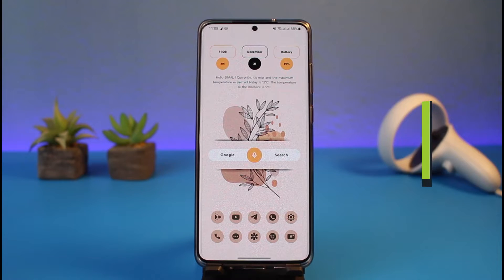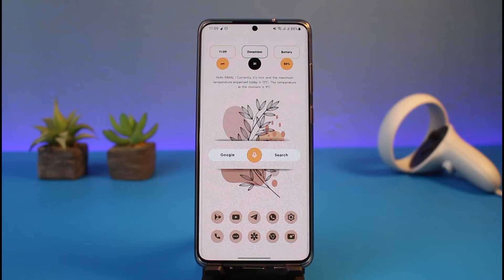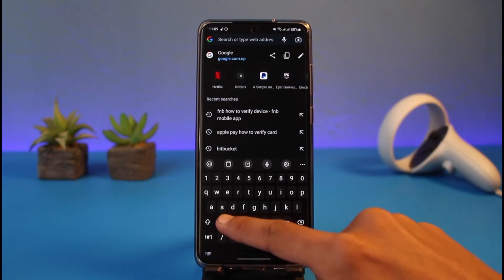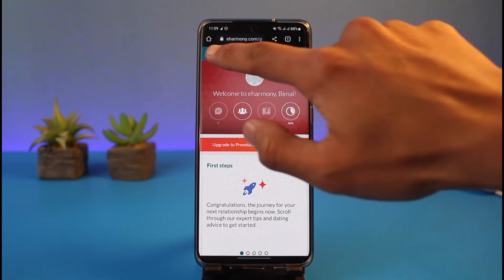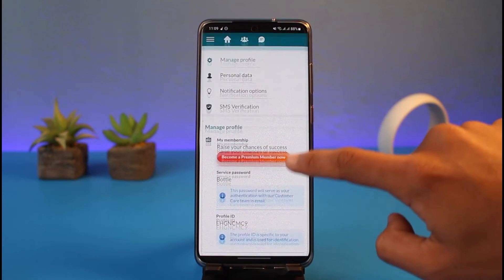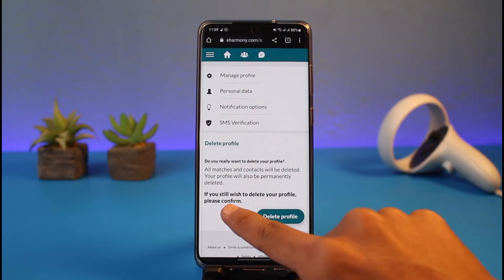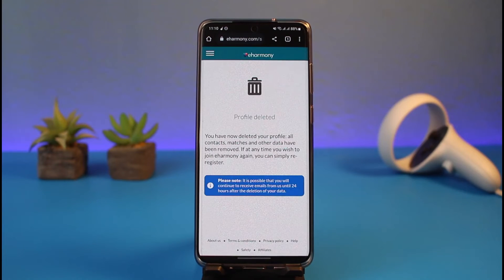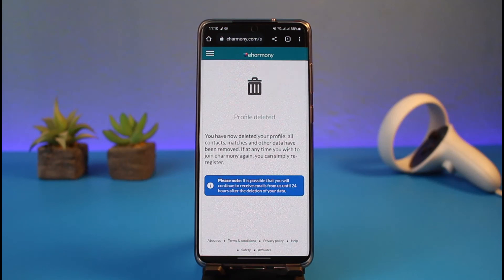How to Delete Account eHarmony !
This video guides you through an easy step-by-step process to delete your eHarmony account. So make sure to watch this video till the end.

~ Timestamps:
0:00 Introduction
0:14 Browser Link
0:33 How to Delete Account eHarmony
1:04 Conclusion